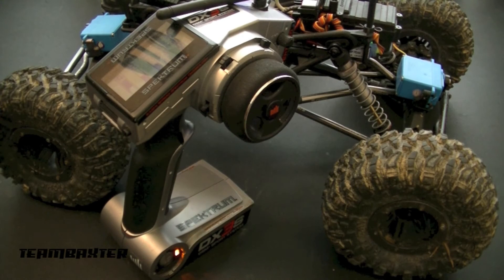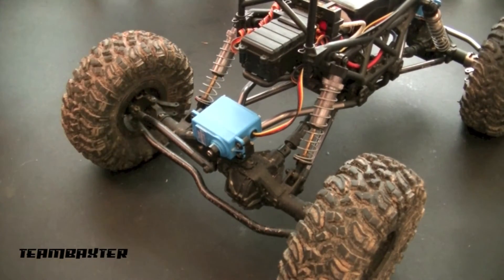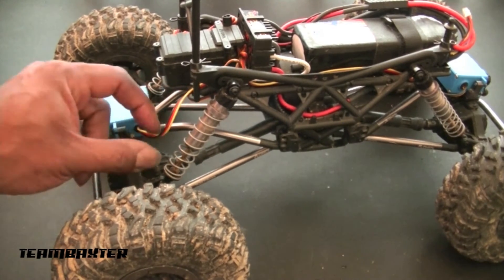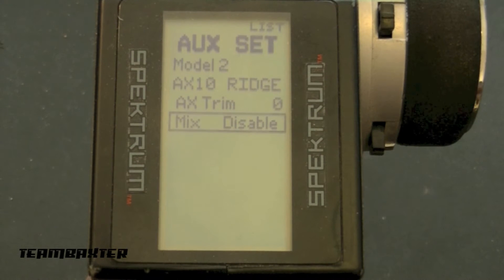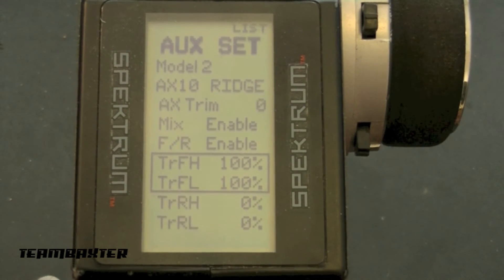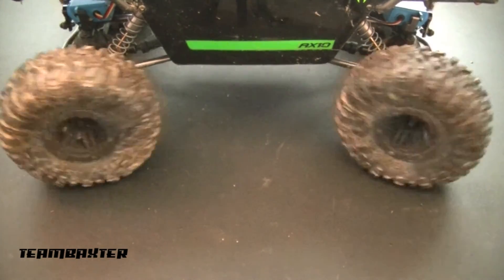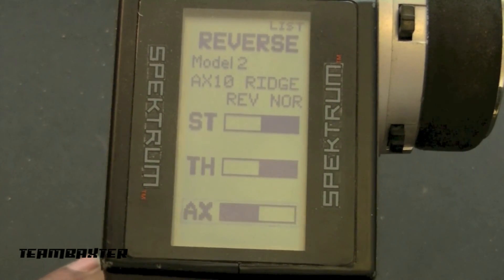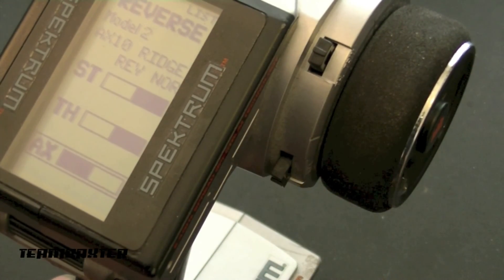Setting up 4WS/Crab Steering with Spektrum DX3S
How to set up the DX3S Radio for 4 Wheel Steering and Crab steering.